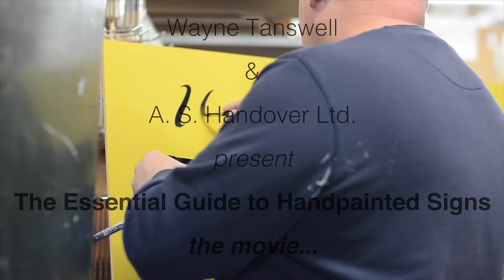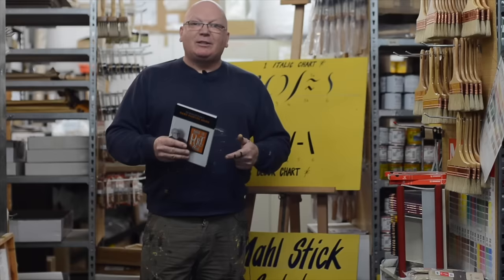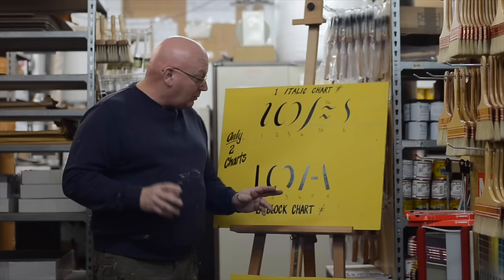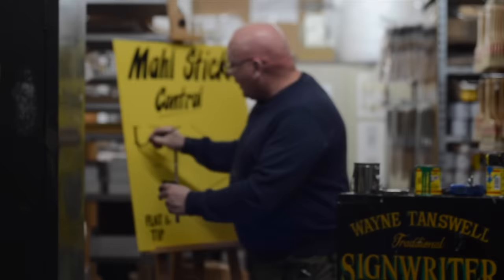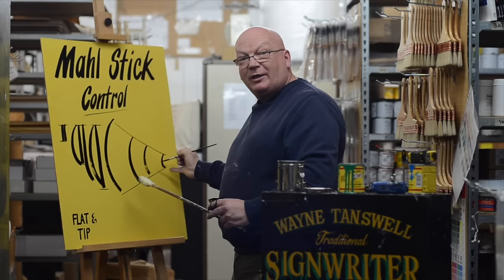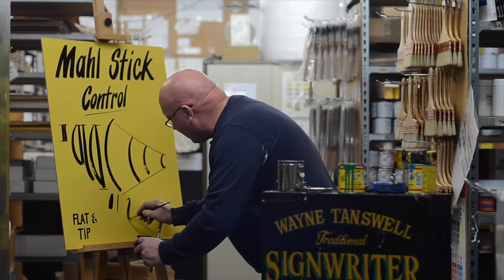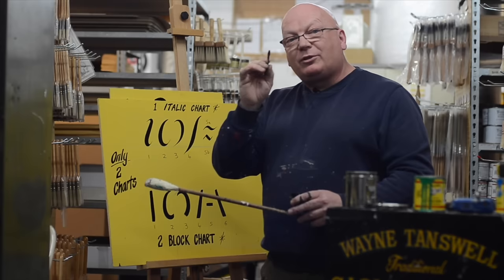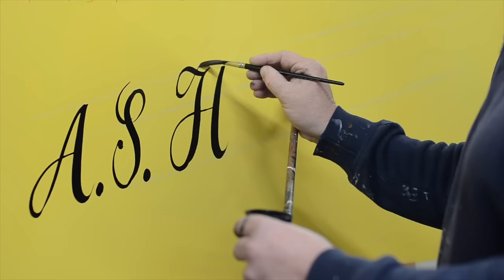Wayne Tanswell - The Essential Guide to Hand Painted Signs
Signwriter Wayne Tanswell recently put together this brilliant signwriting guide book, The Essential Guide to Hand Painted Signs, as a follow up to his first book, Learn How To Paint Signs; here he takes us through some of the excellent tips and tricks you can find in the guide.

The full guide contains the following:
-Easy to follow, step-by-step instructions for Wayne's six stroke guide to brush script lettering
-Essential tools and equipment
-Wayne's life as a traditional signwriter and lettering artist
-Interview with signwriter, wood carver and musician Dave Peacock
-Foreword by Sam Roberts of Better Letters